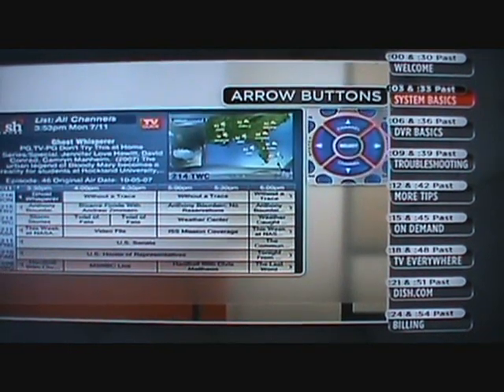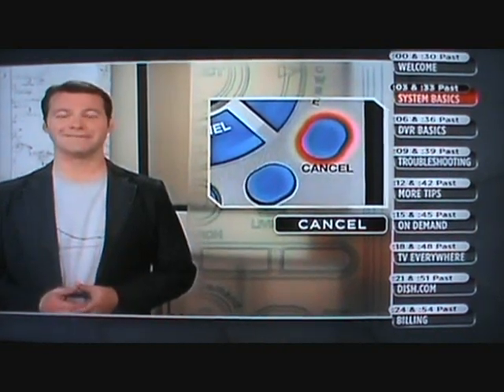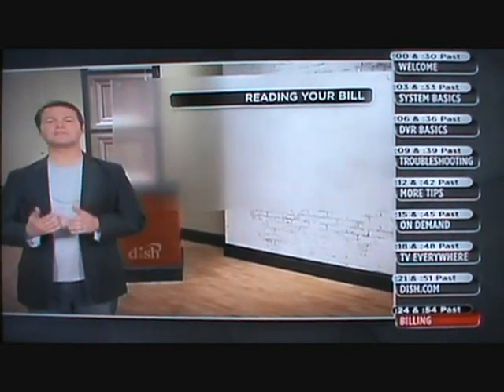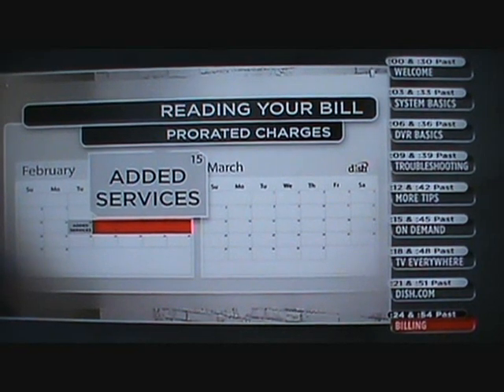Dish Network 101 (2011)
Dish Network 101 As of october 2011! :D Leave your thoughts and comments if you wish!!